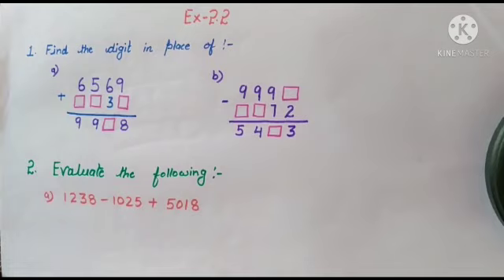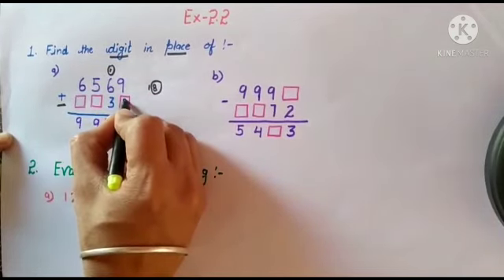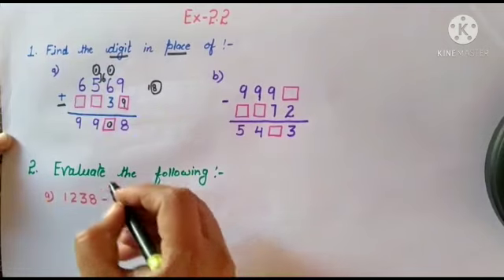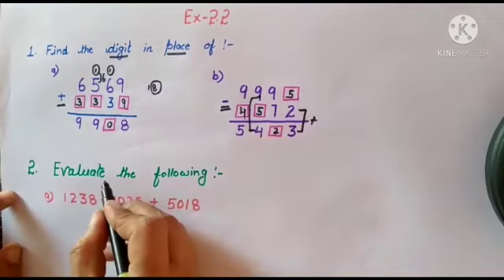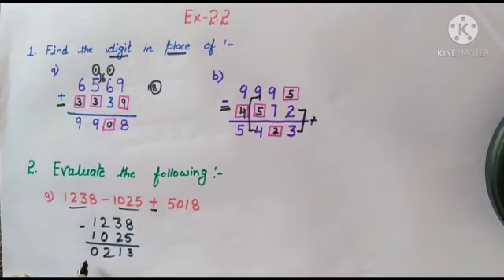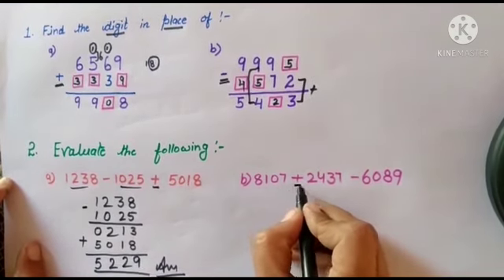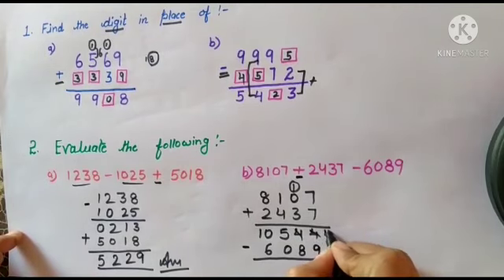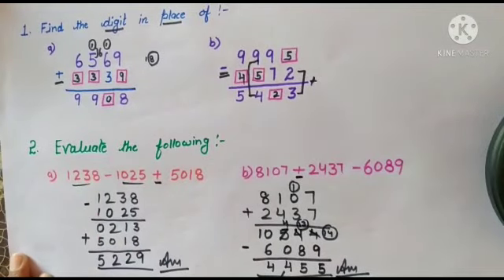Class-5th, Subject-Math,Ex-2.2, Part-2, Presented by Madam Harpreet Kaur